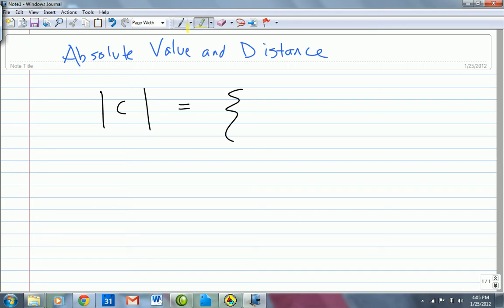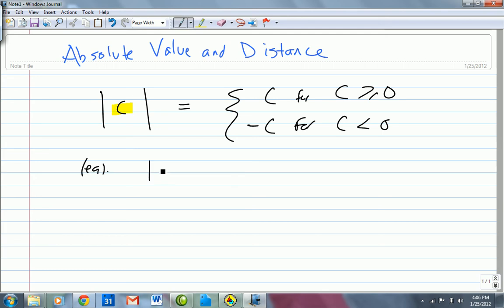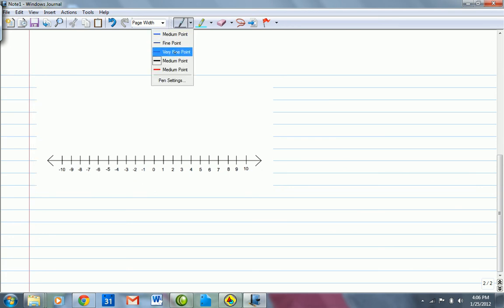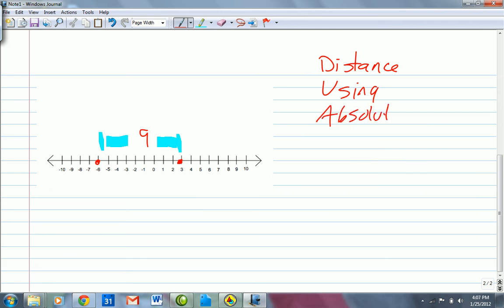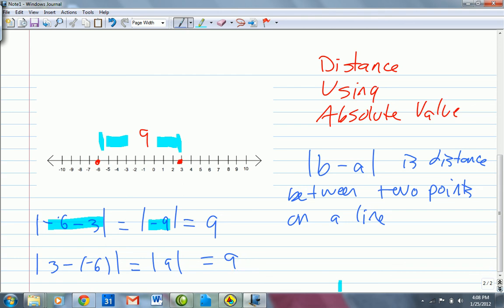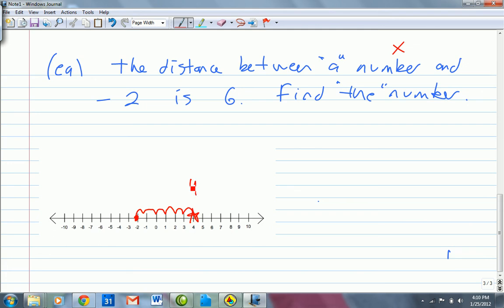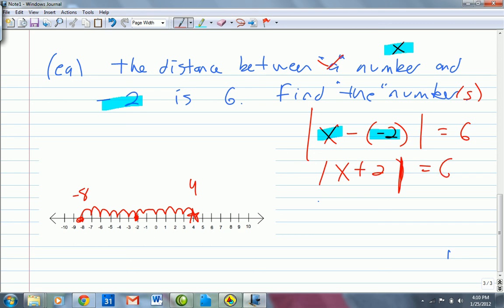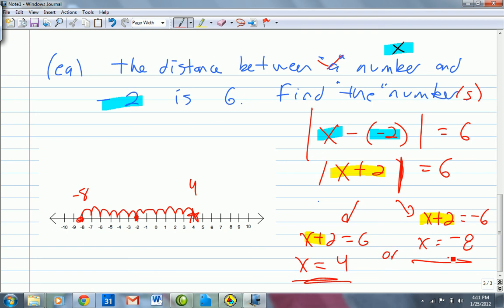DistanceAbsValue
Distance, Absolute Value When I'm not teaching mathematics, I am teaching standup paddle board lessons in CT.